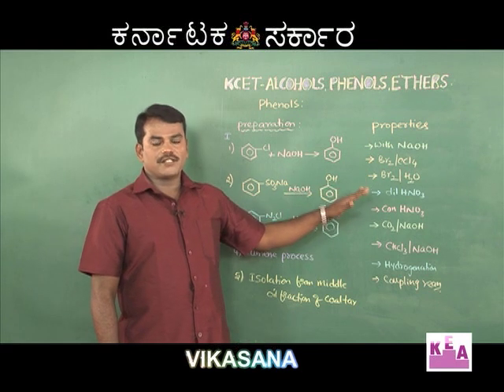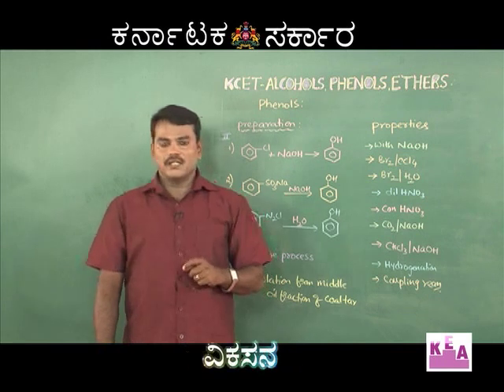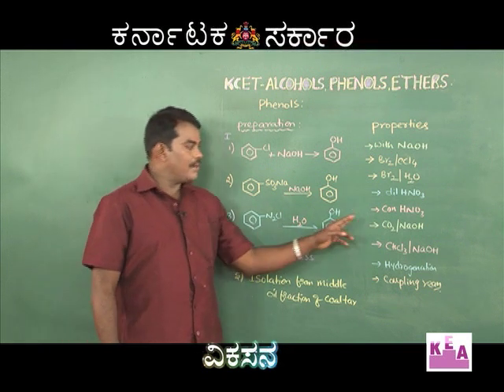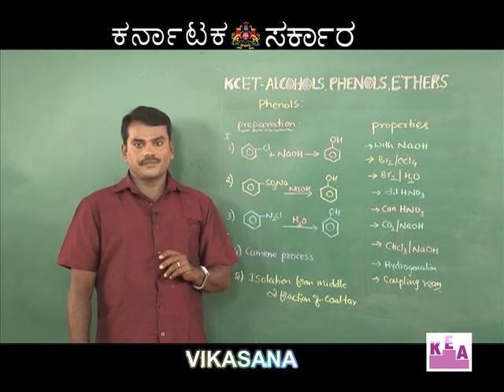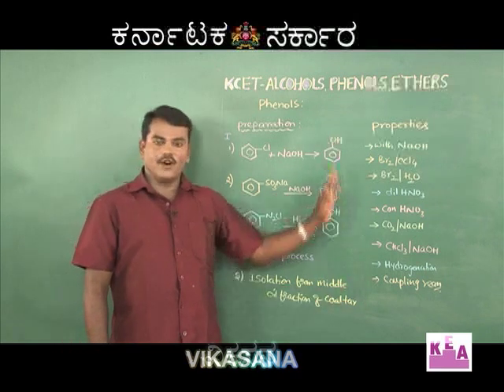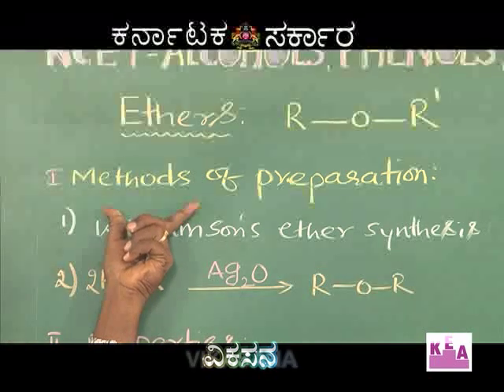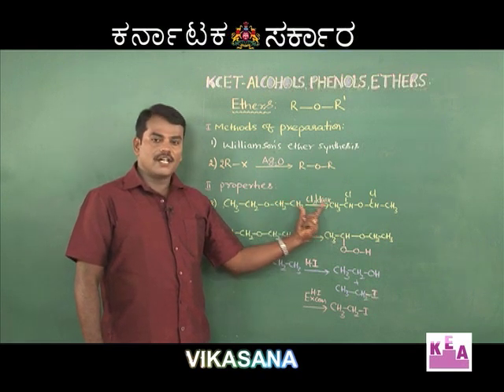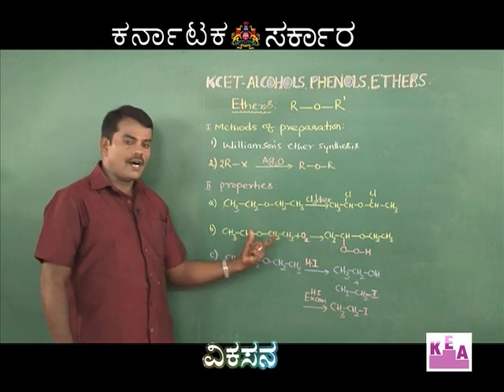VIKASANA 04-04-2016 PART 4